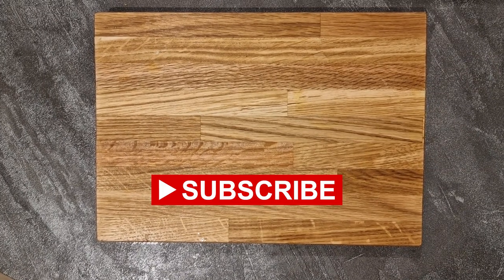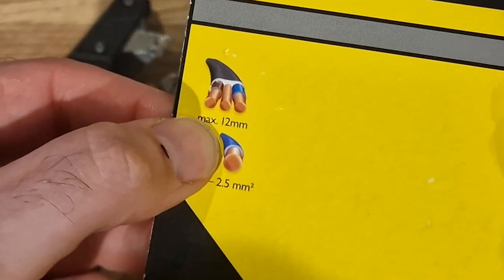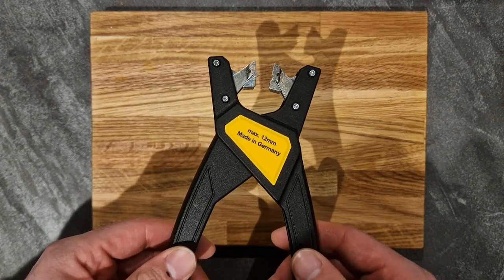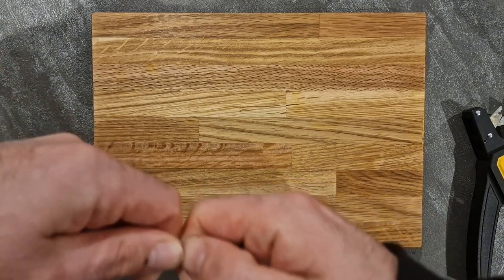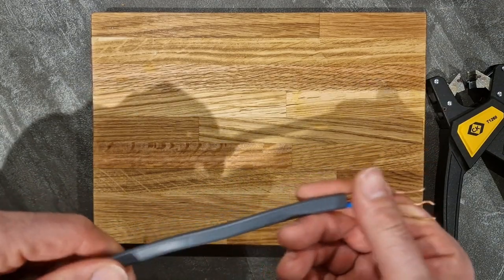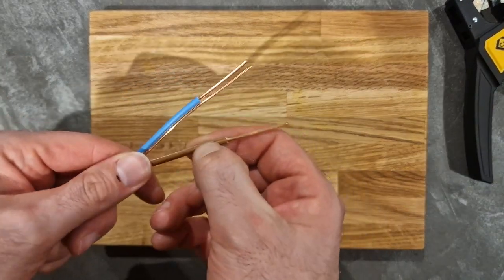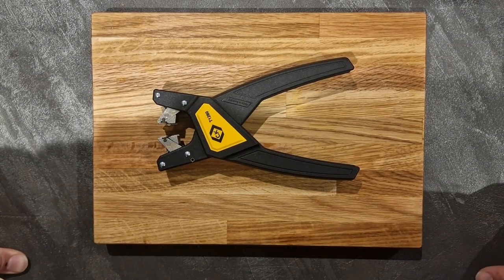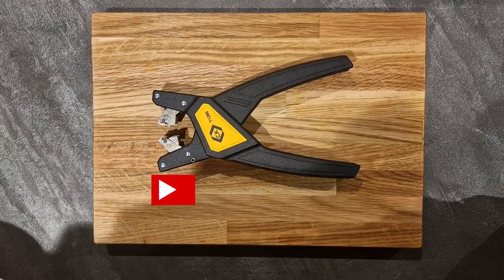C.K. T1260 automatic cable & wire strippers - Reviewed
A review of the C.K. T1260 automatic cable & wire strippers